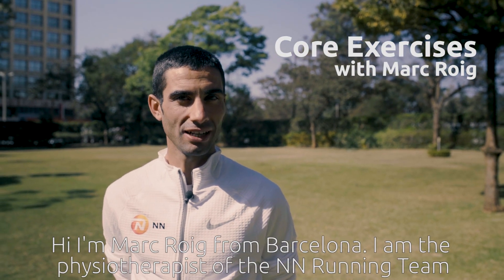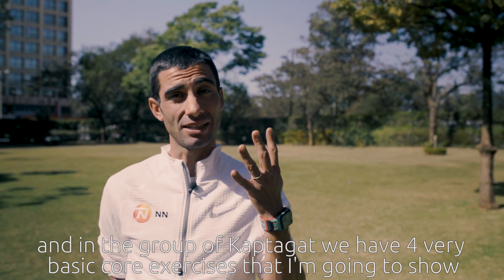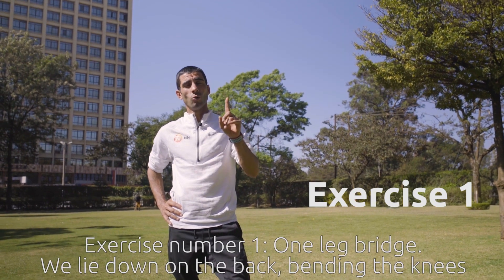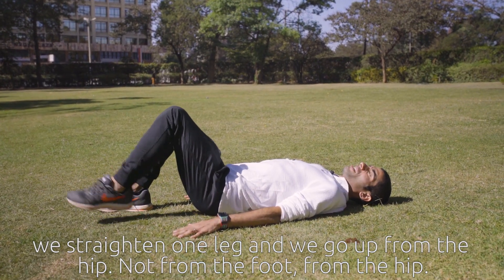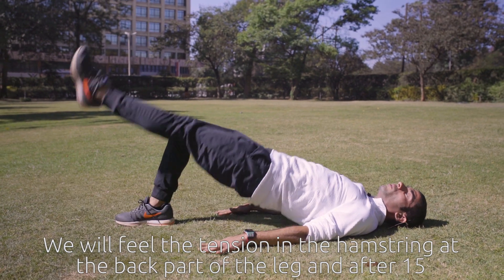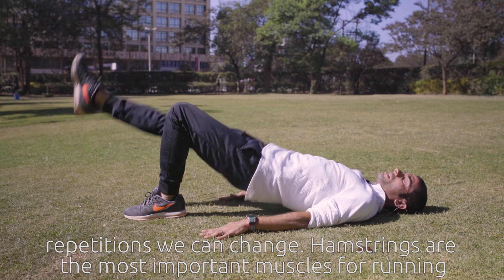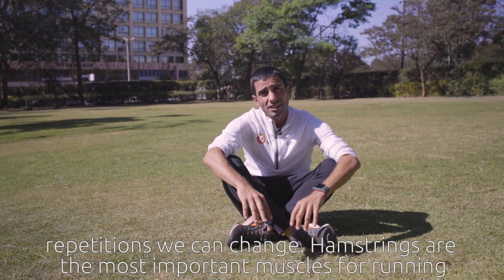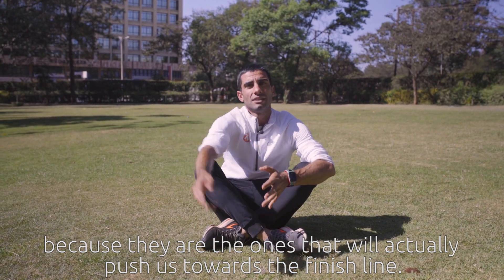Core excercises with Marc Roig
Exercise number 1: the One Leg Bridge.